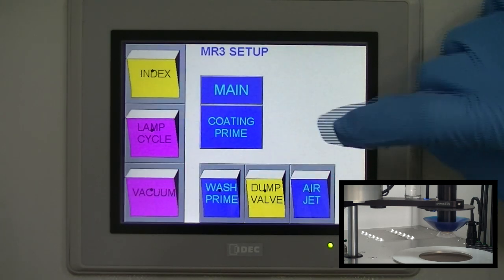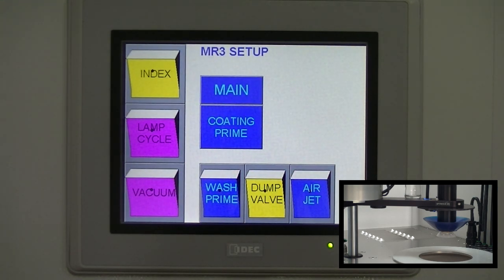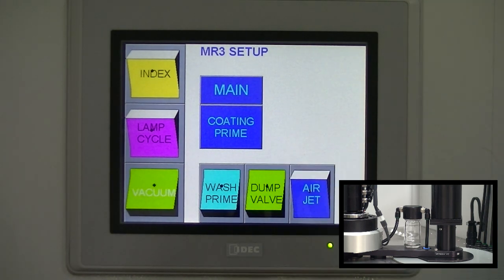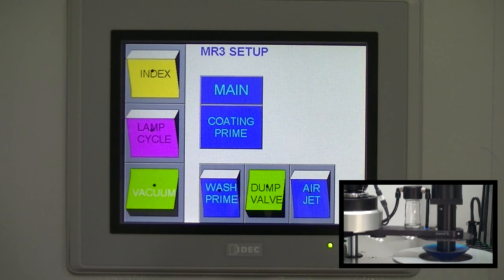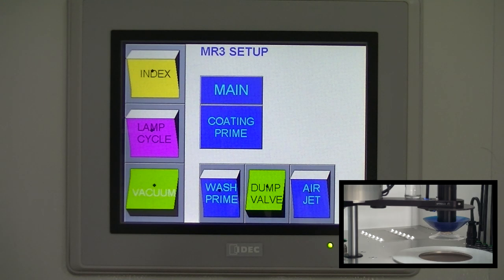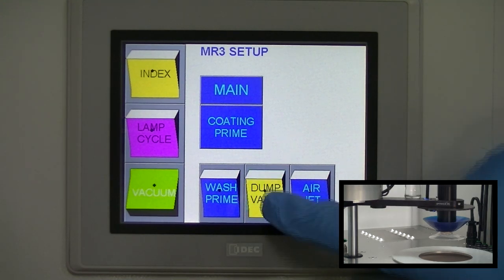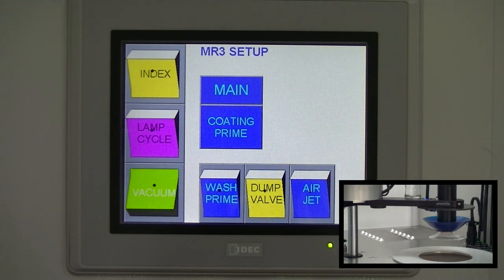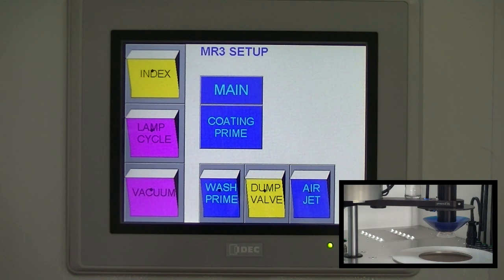MR3 Wash Prime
Priming the Wash Pump on the Ultra Optics MR3 Backside Coater